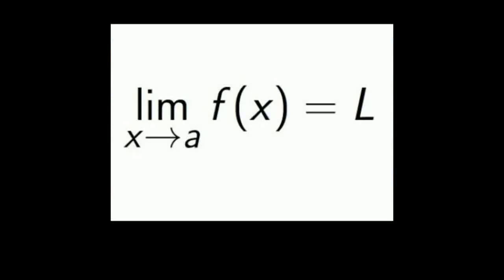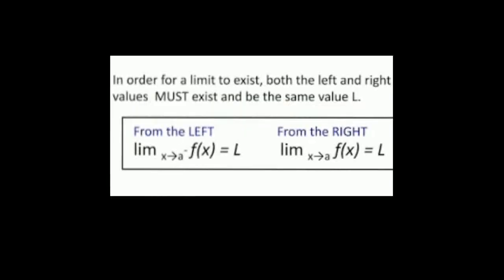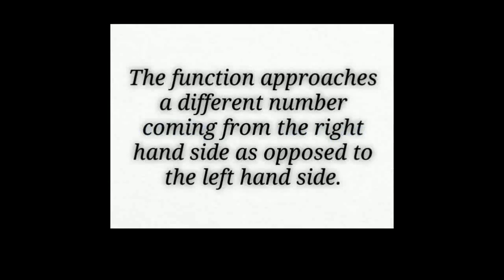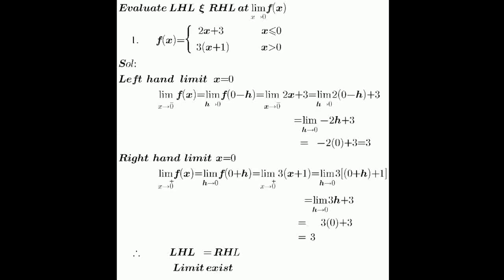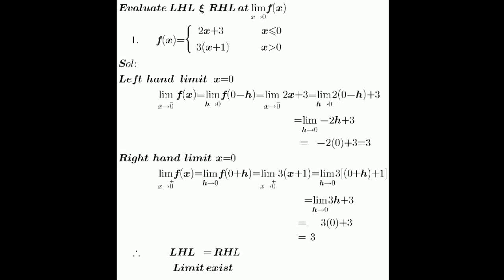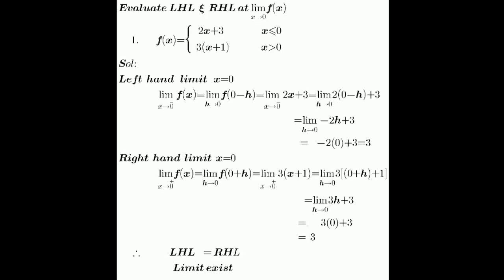Existence of Limit